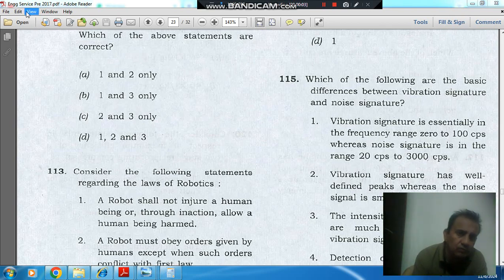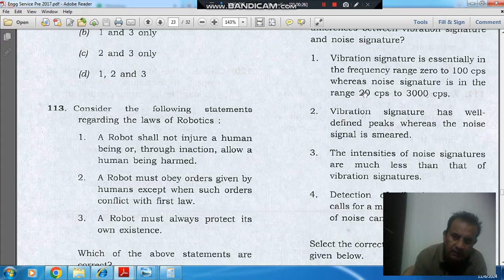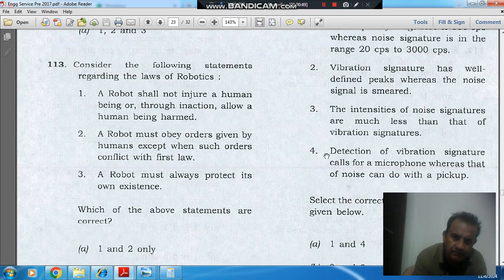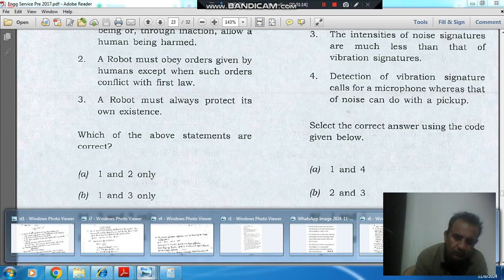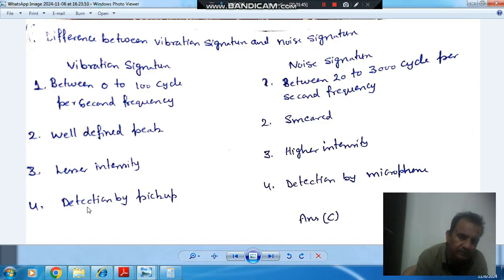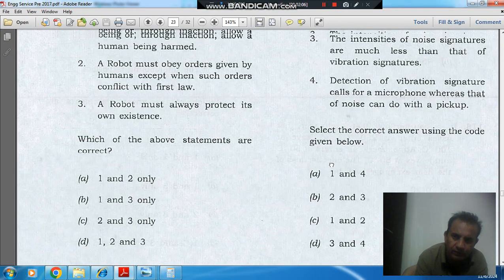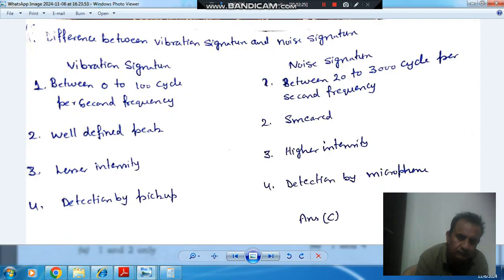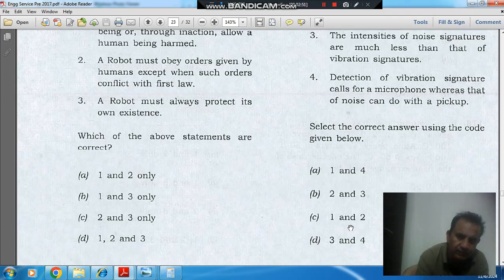Q115 Engineering Services Pre (IES) 2017 ( Topic Mechatronics)